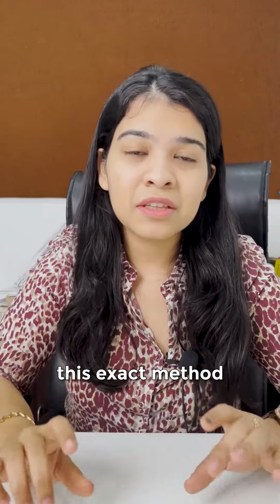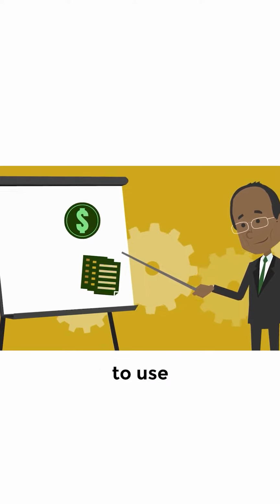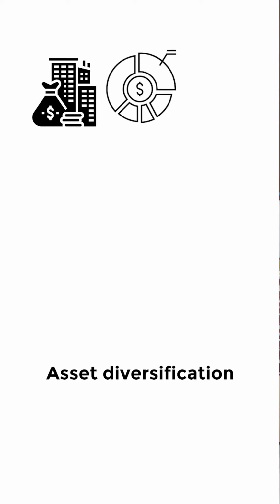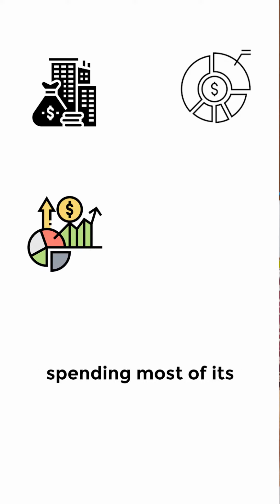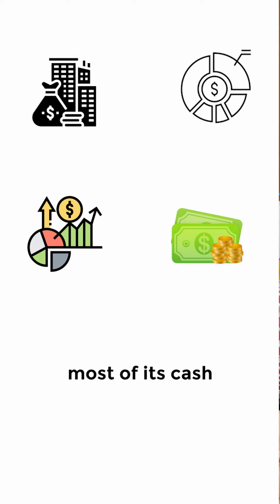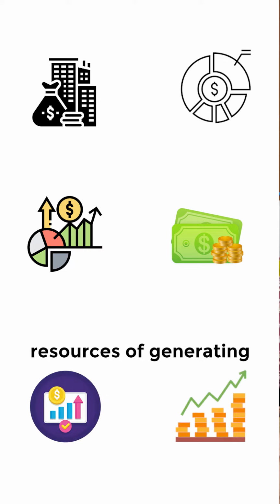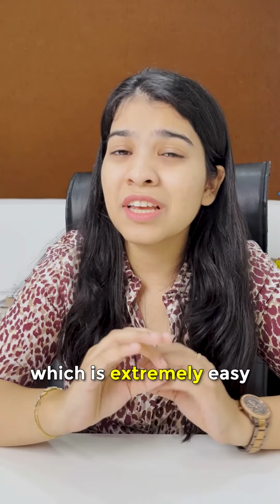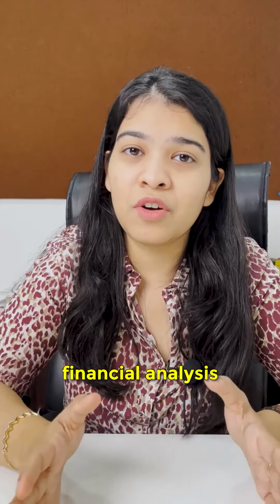What Is Common Sizing?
Do you know what is common sizing?🤔